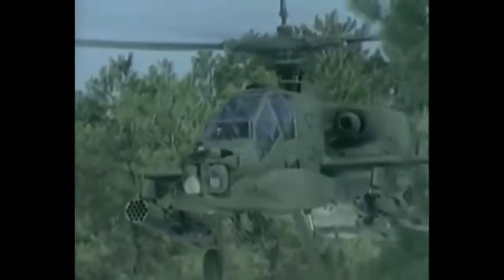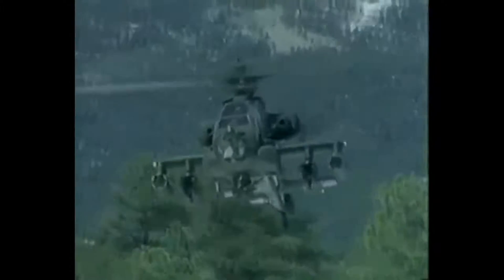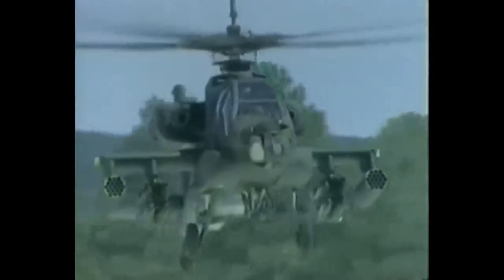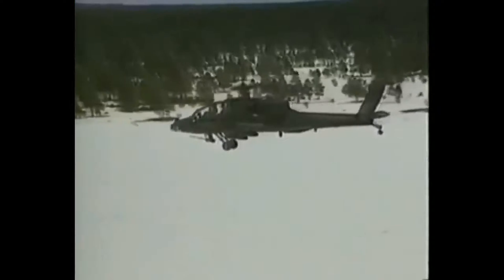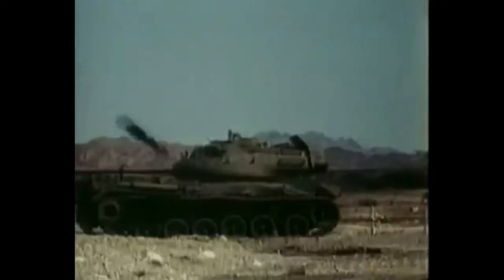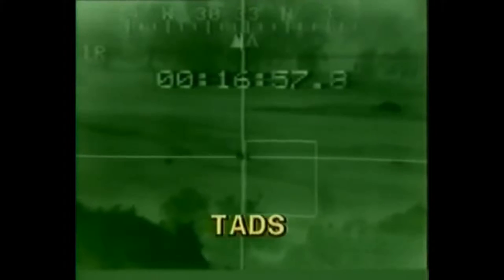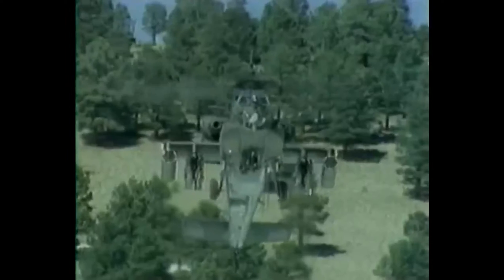AH-64 APACHE WEAPON SYSTEMS